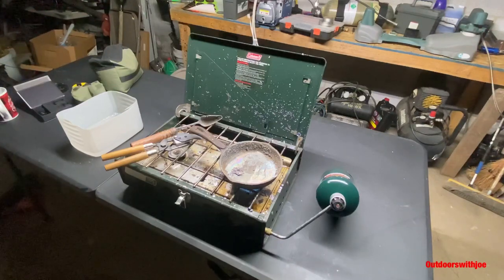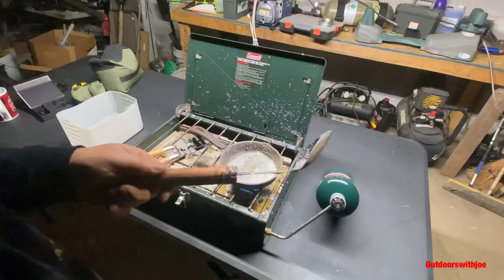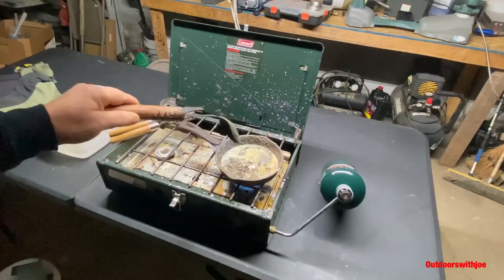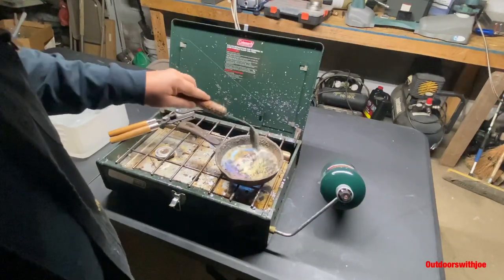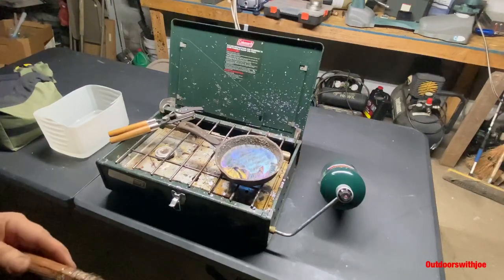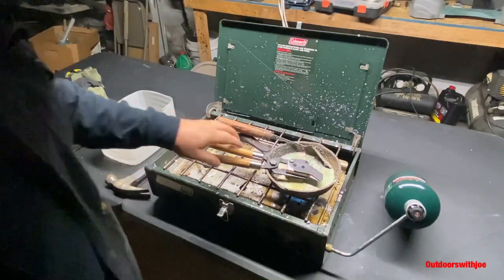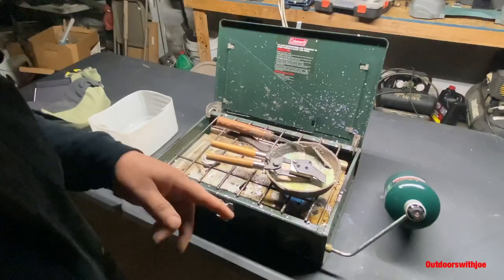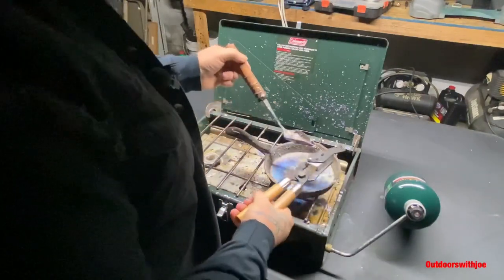Casting Lead Bullets For My Air Rifles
Basic bullet casting anyone can do.